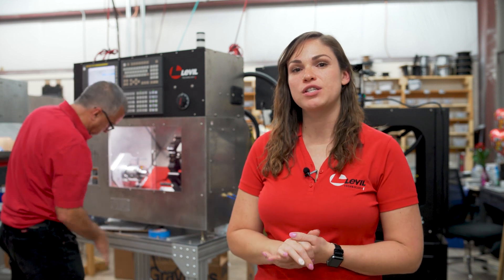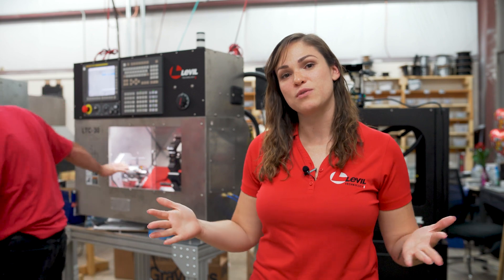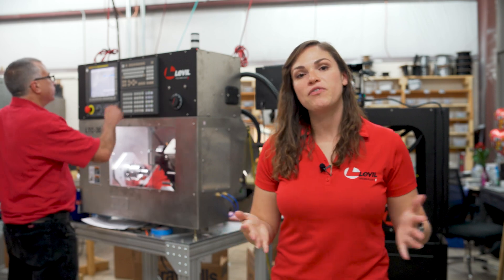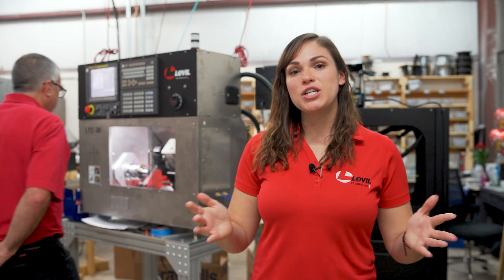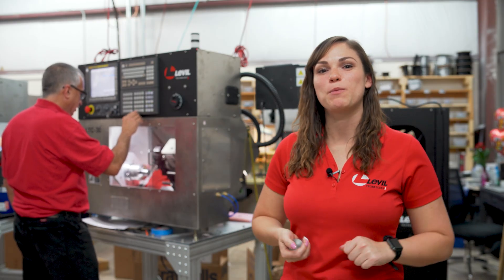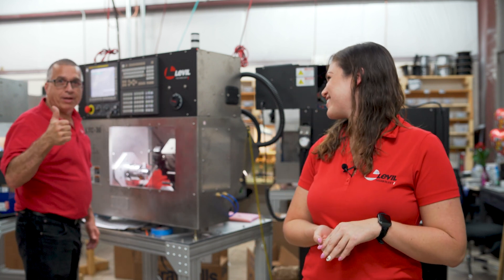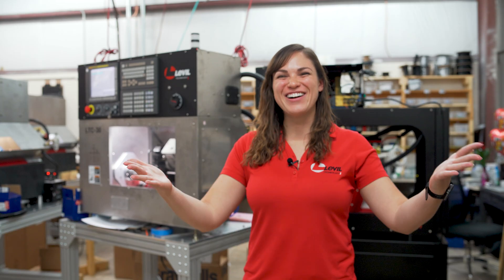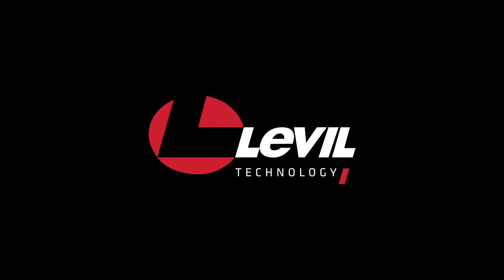Levil Technology LTC 30 Series Machine Demo (Compact CNC Turning Center)